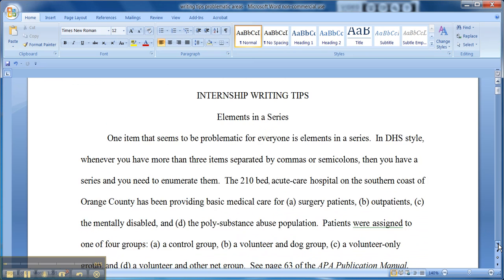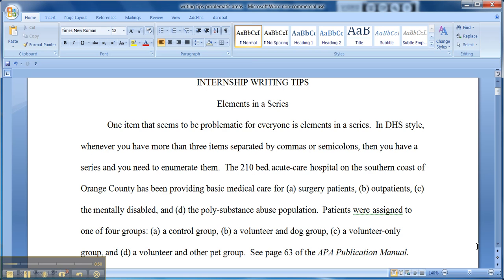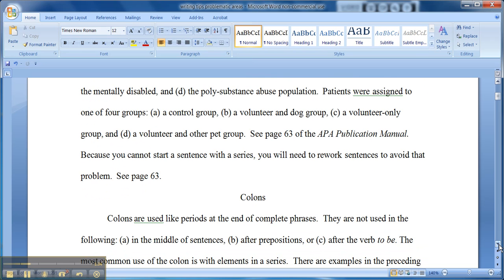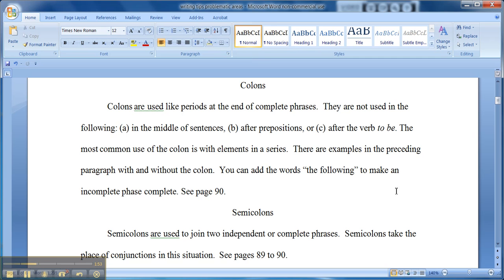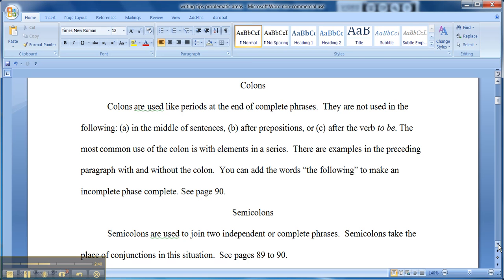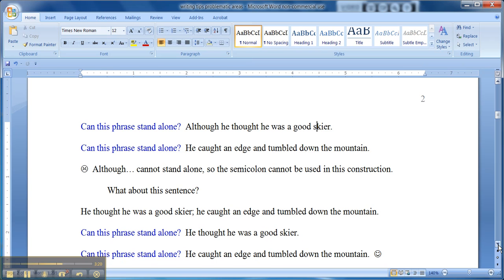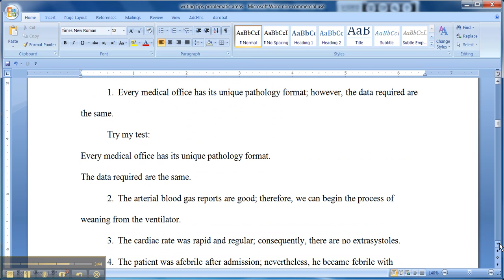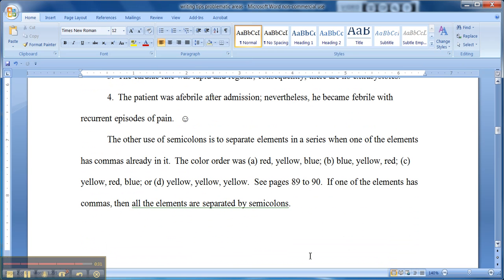dhs_internship_writing_problem_areas_part_1.mp4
dhs problematic area:  elements in a series, colons, semicolons
part 1/5